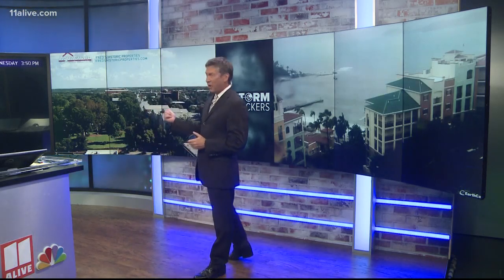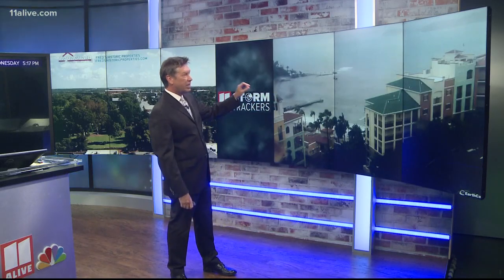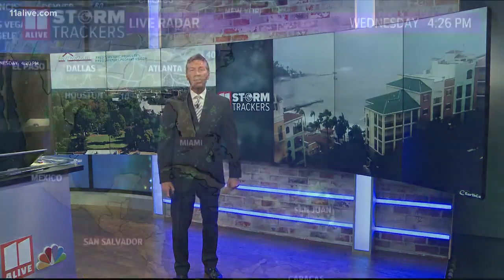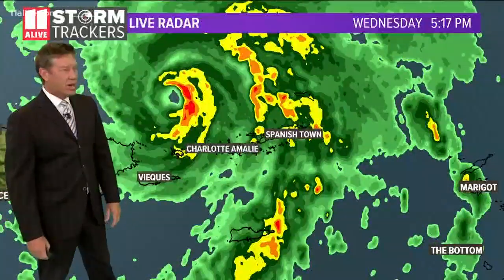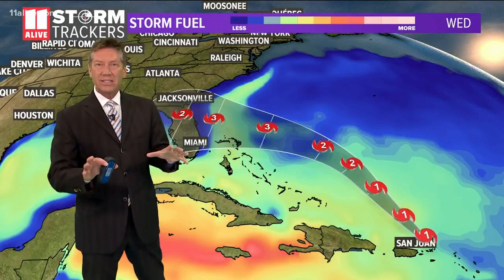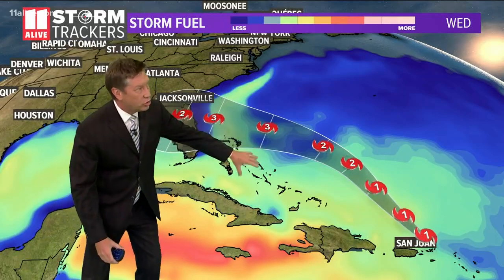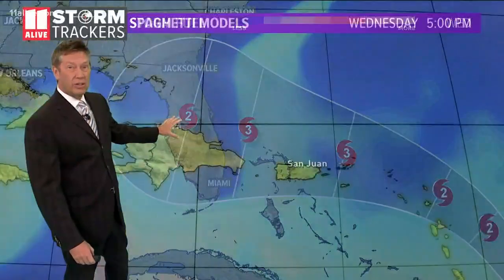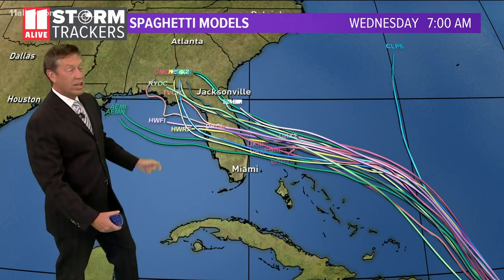Dorian Hurricane | A look at the storm's track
Here is a look at the different models that show the track of the storm.